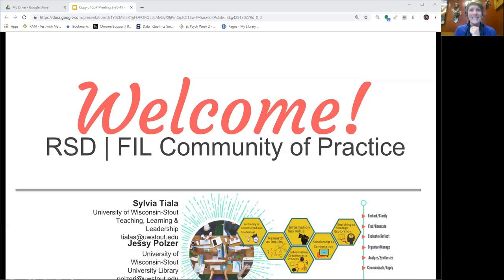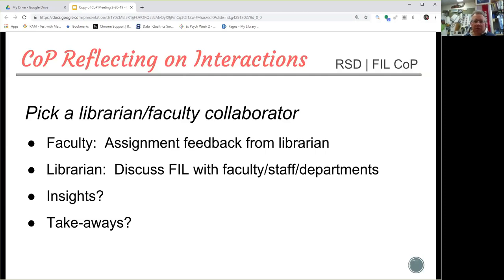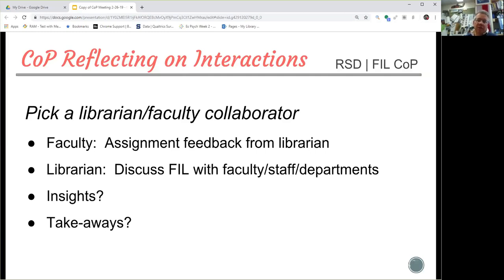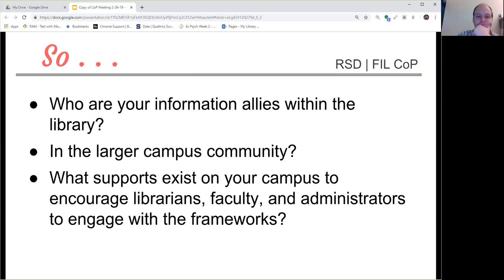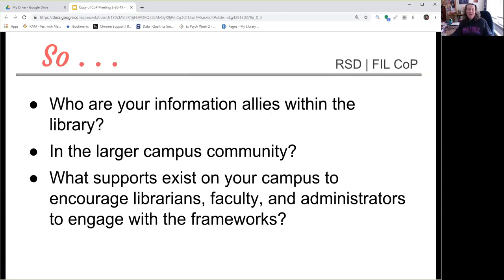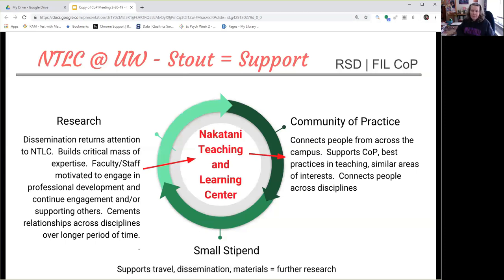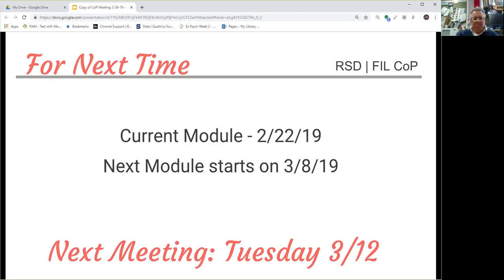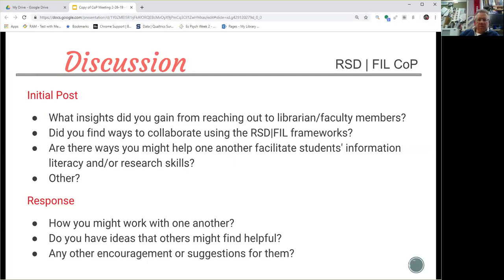RSD FIL 2 26 2019 Collaborations for Student Learning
Collaborations between faculty and instructional librarians and supports available for faculty and for academic librarians are discussed.  How can librarians and faculty develop collaborative relationships that support the use of the RSD and FIL frameworks across campus?